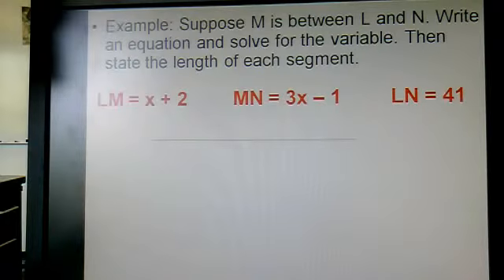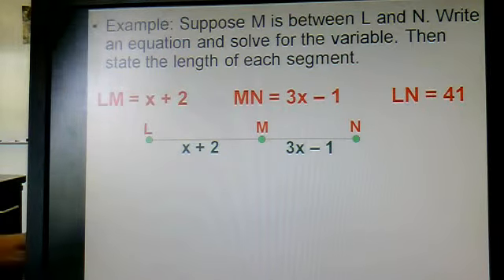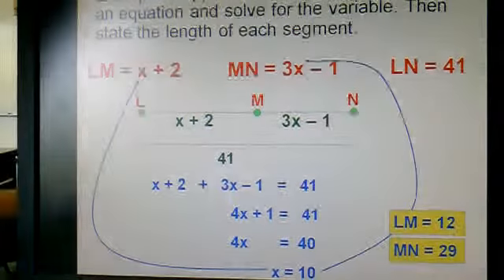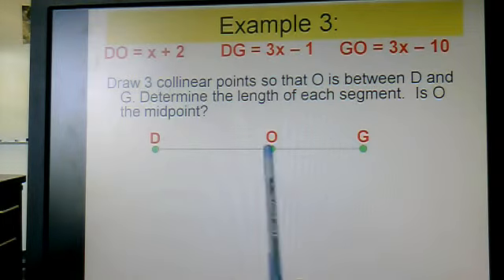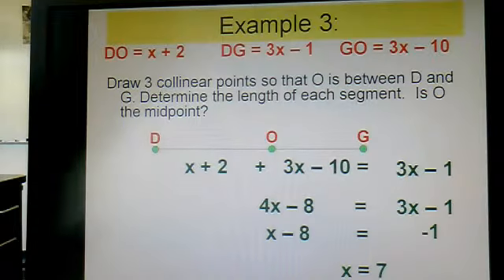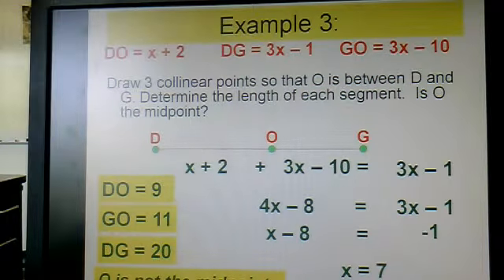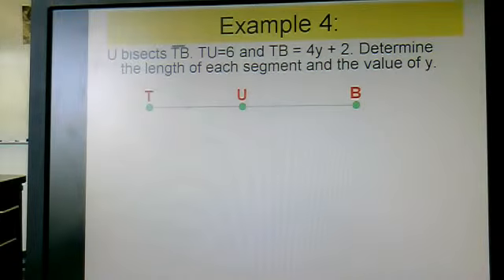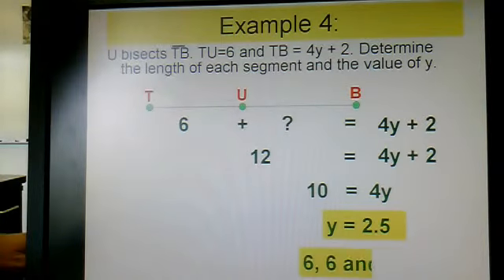1.2b Segment length part 2